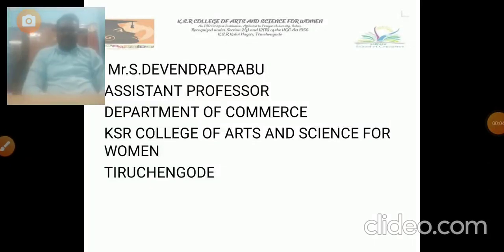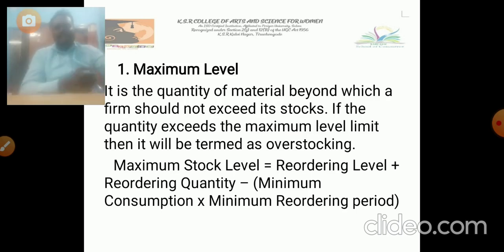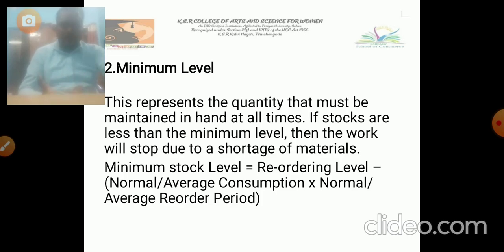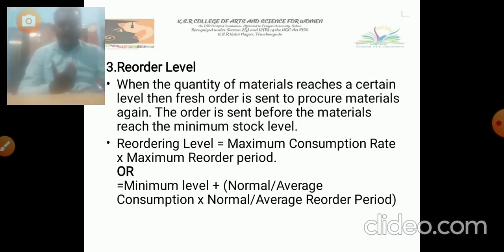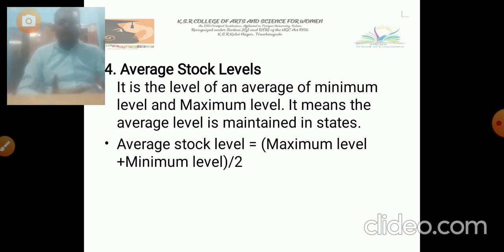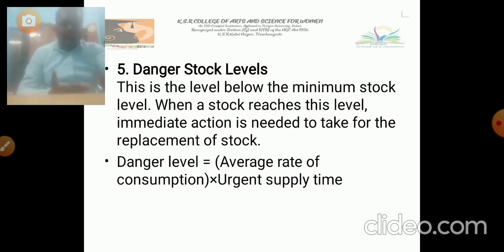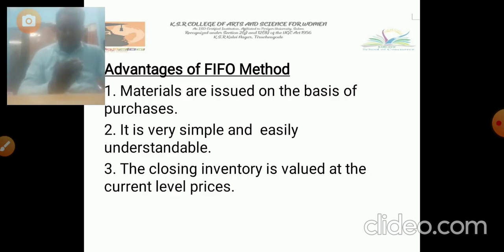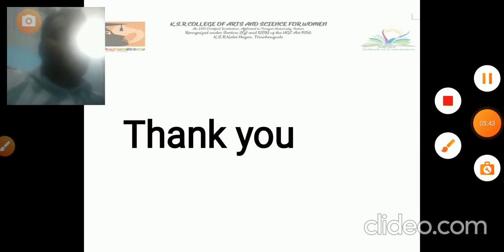LCS : Cost Accounting II | Mr. S. Devenraprabhu | Commerce